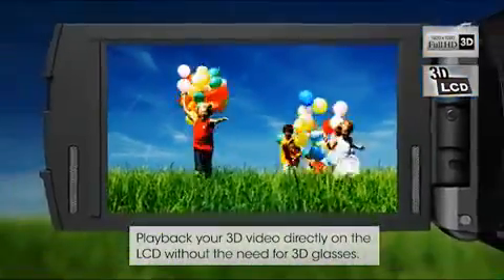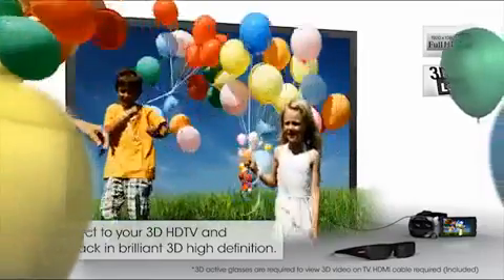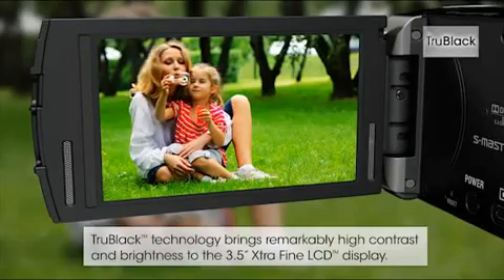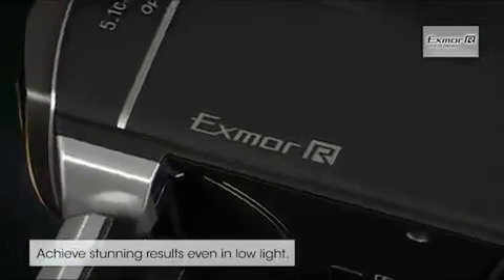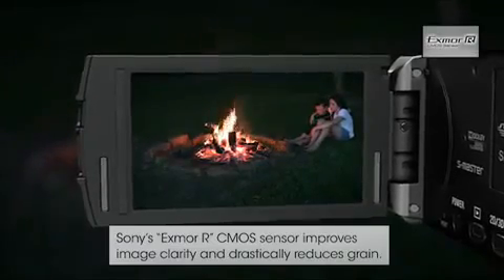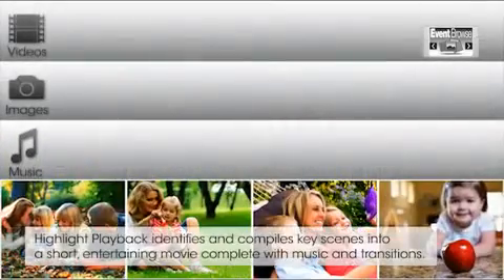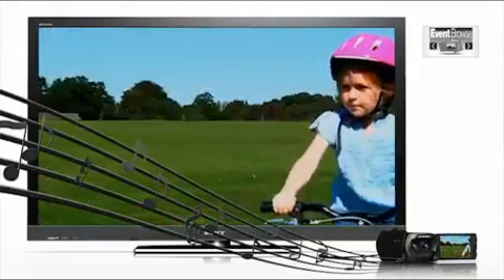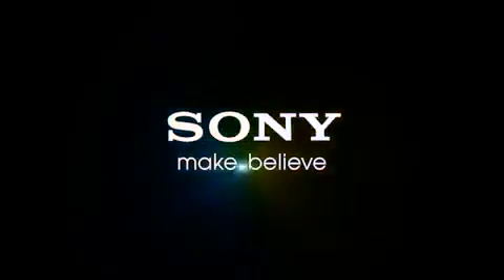Sony 3D HDR-TD10 Camcorder 3D!!!!!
si possible peut-etre avec gravue de 3D blu-ray beau video 3D